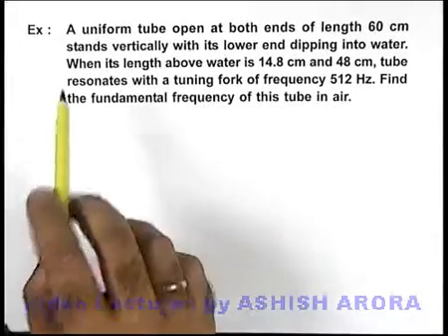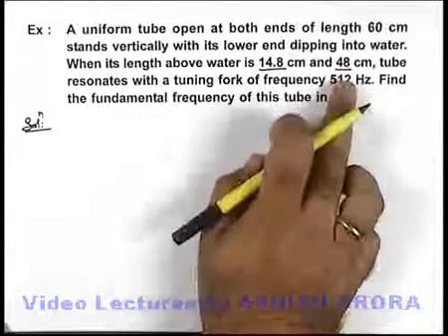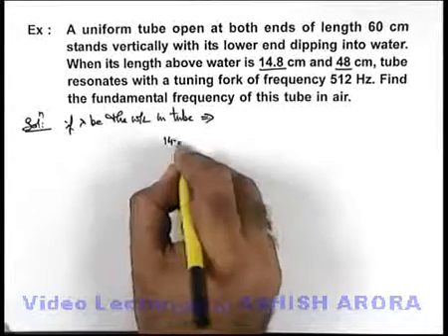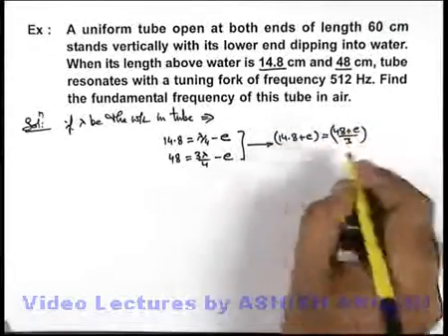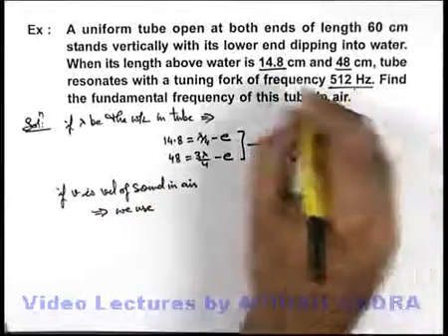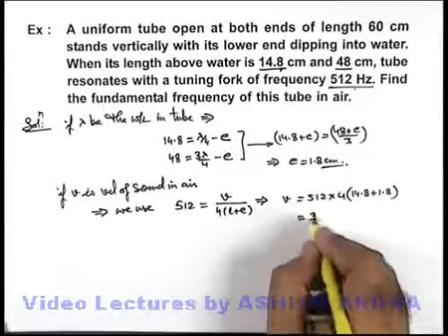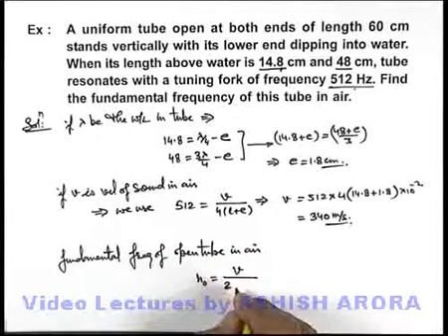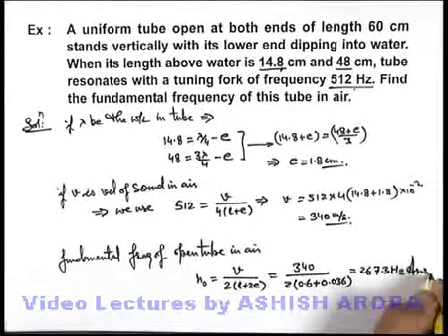Class 11 Physics | Stationary Waves And Beats | #46 Solved Example-23 on Superposition of Waves